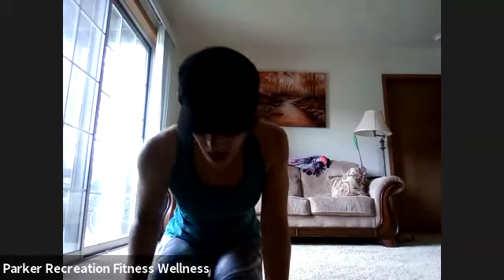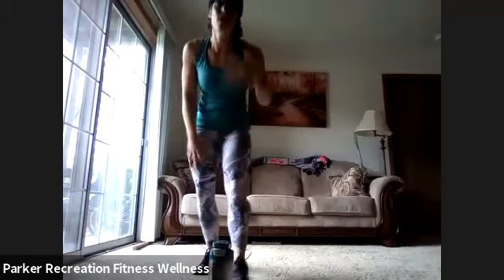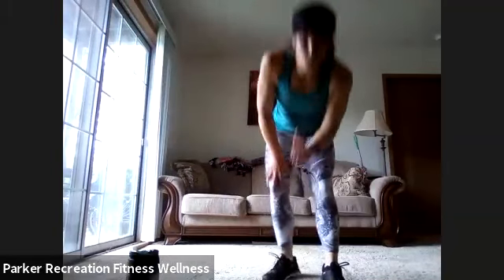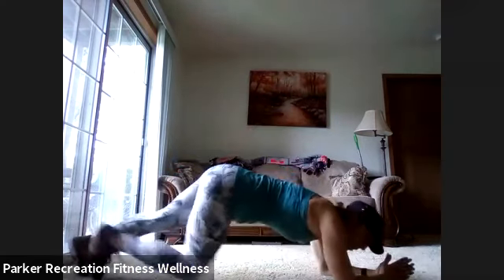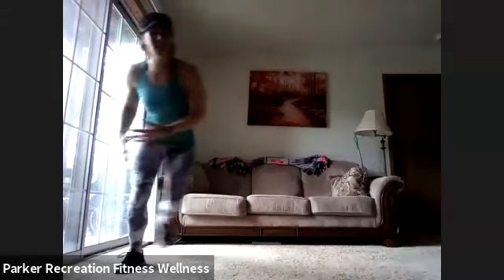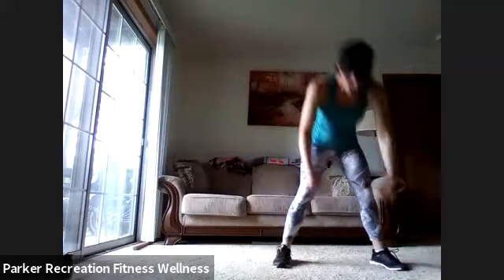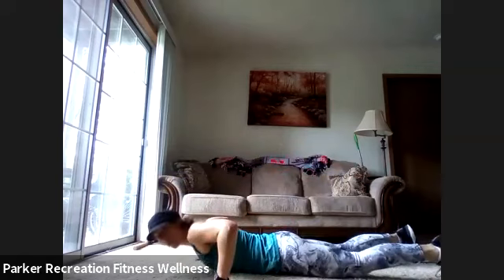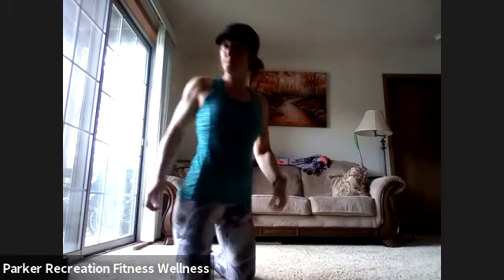HIIT with Christie 052320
Fitness videos are downloaded directly from live Zoom videos previously recorded, they are not edited and may include some dialog between the instructor and live chat participants.

Find Parker Recreation Group Fitness information and a full schedule

By participating in any Parker Parks and Recreation Virtual Fitness classes it is the participant's responsibility to consult with a physician prior to, and regarding, participation in any virtual fitness program and you agree to modify the workout to accommodate your fitness ability.